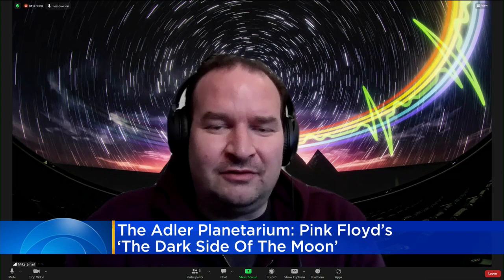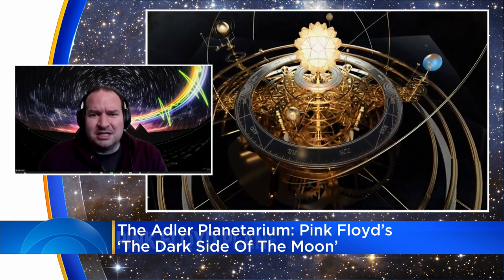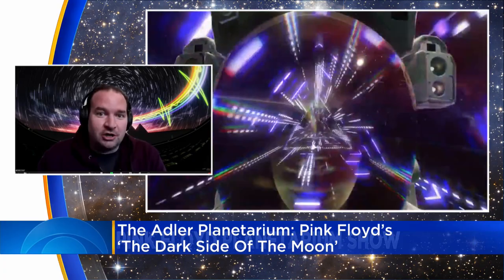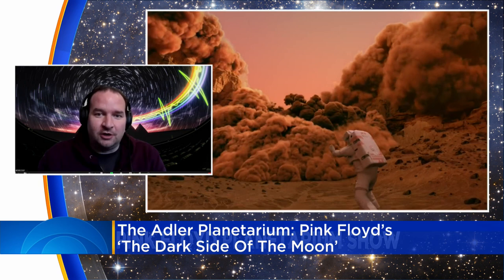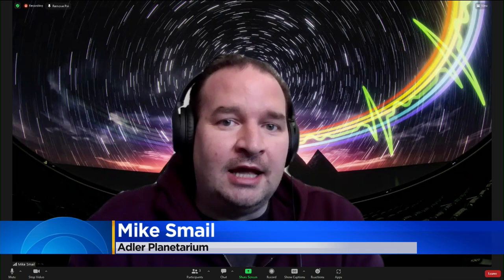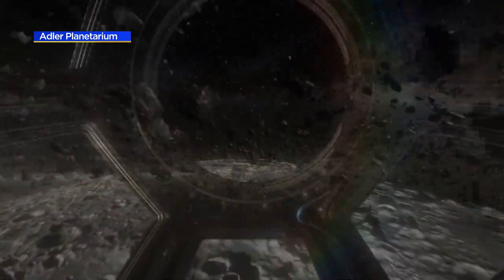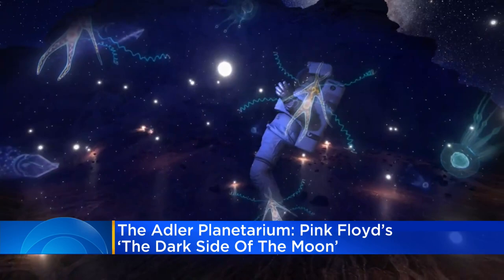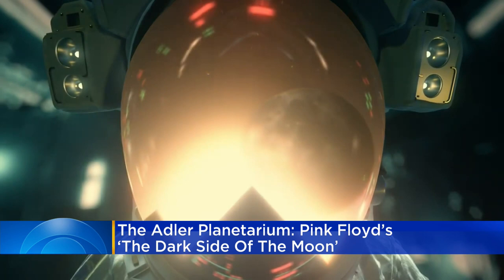Streaming with Brad: Adler Planetarium launching 'Dark Side of the Moon' show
The iconic Pink Floyd album "Dark Side of the Moon" is celebrating its 50th anniversary this year, and the album will play for the last show of the day at the Grainger Sky Theater at the Adler from this coming March 31 through March 31, 2024.